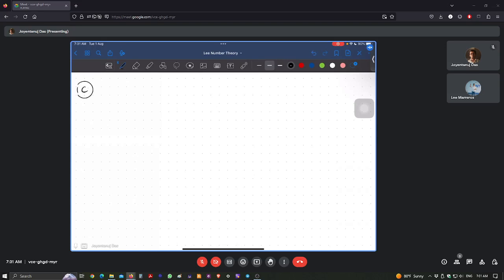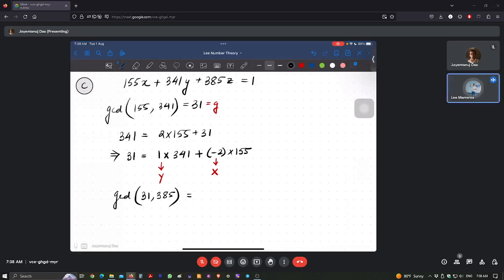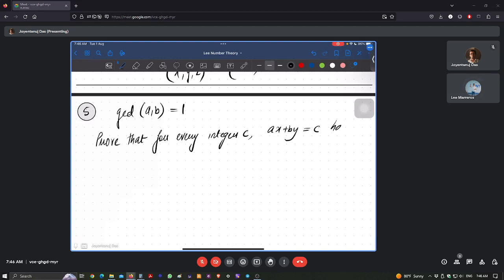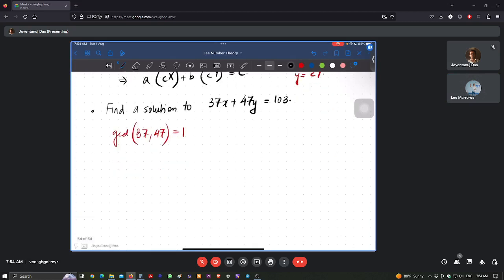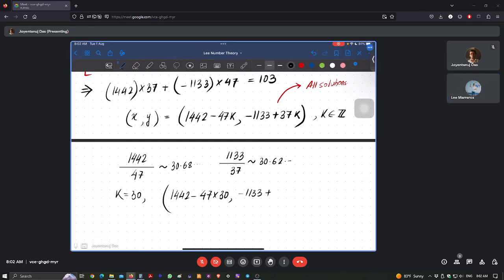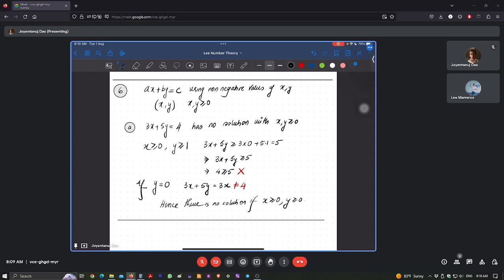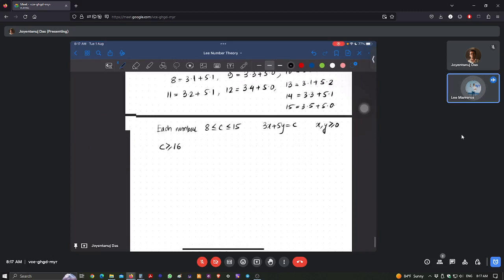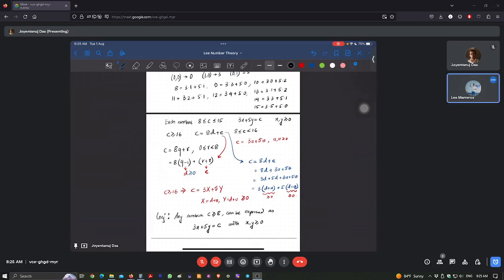Solving linear equations with integer solutions and non negative integer solutions.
The following problems are covered in the video:

Integer solutions to the linear equation 155x+341y+385z = 1.

If gcd(a,b) = 1, then for every integer c, the equation ax+by = c has solutions in integers.

Condition for which ax+by = c has solutions where x and y are non-negative integers.